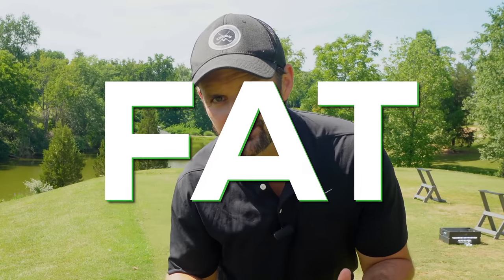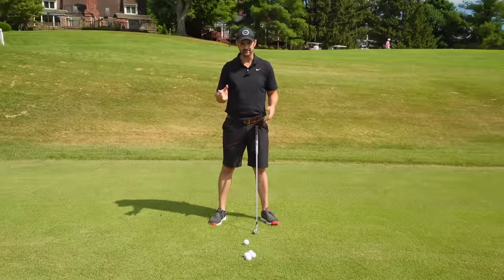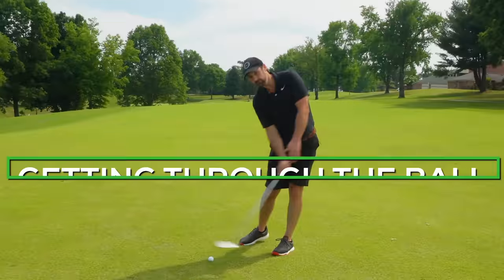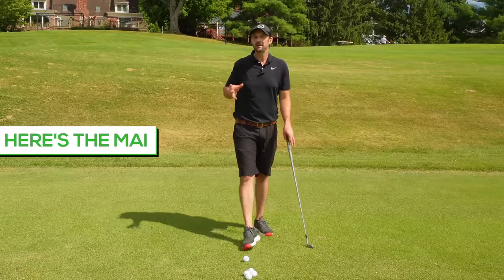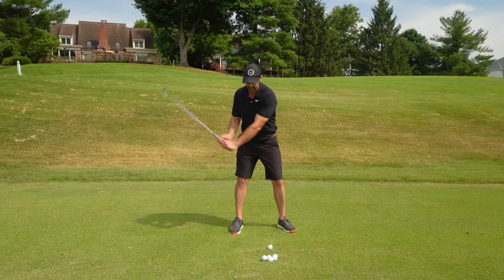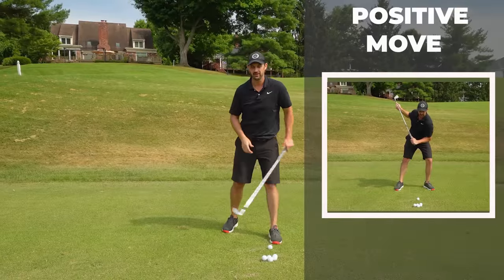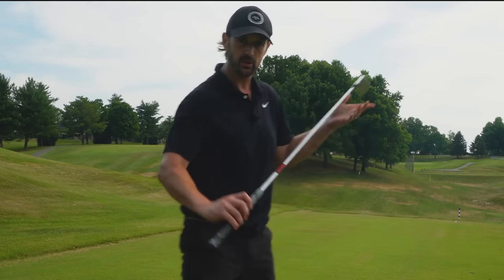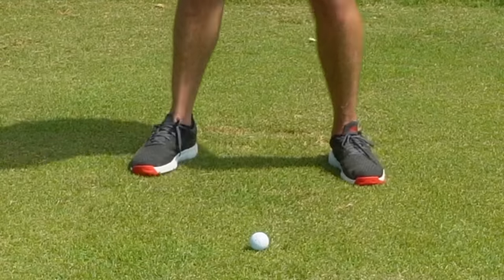Don’t Look At The Golf Ball For A Great Golf Swing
STOP Hitting Behind The Golf Ball with Easy INSTANT Fix Hitting the ball fat or hitting behind the golf ball are very frustrating golf swings to make. So here you learn a very simple golf swing tip to stop hitting behind the ball and hit your irons consistently.

The Golf Swing Feels Easier With This move to help you get better golfers and watch this golf lesson from Alex Fortey.

This video started out as an e-mail I send to members. If you'd like to receive my emails and videos that help tens of thousands of golfers, sign up for free right here.

Here's what we cover in this golf video.

Your swing will be worse if you make one of the mistakes that many frustrated golfers do of turning the hips incorrectly in the golf swing, especially the backswing will not only ruin your golf swing consistency, it will hurt your body and you will struggle to have effortless power.